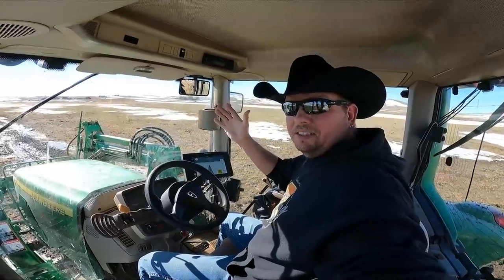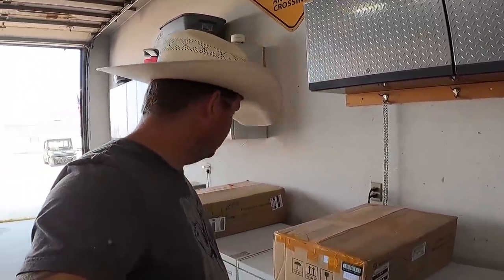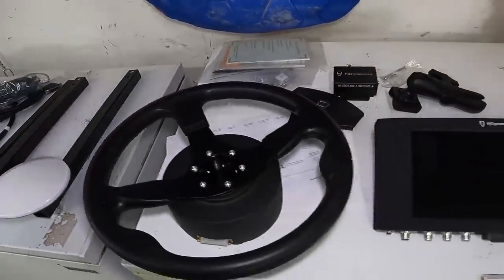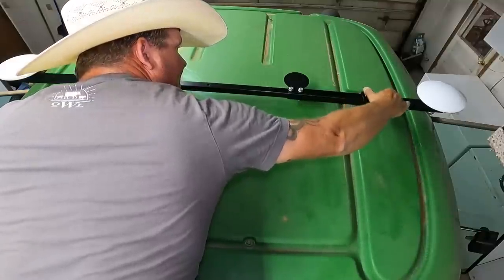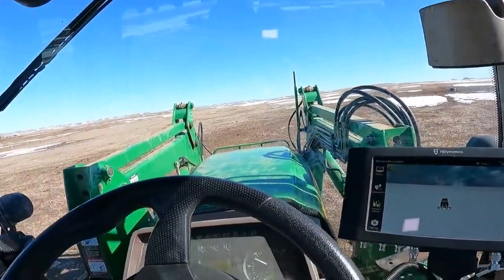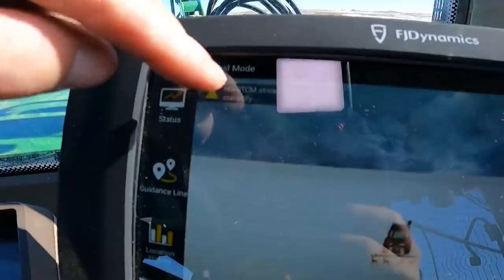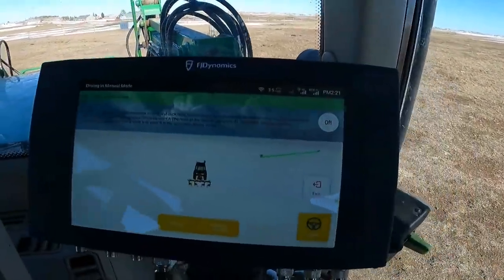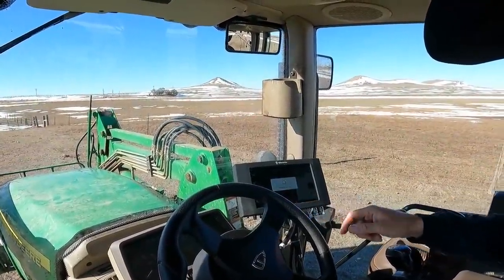FJD Autosteer Kit - The Tractor Can Drive Itself!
First-timer of FJD Autosteer Kit and I automated a curved route

FJD Autosteering Kit is the pioneer autonomous driving system in the world, which can be installed onto agri-vehicles to have a straight driving assistance and can be upgraded to autonomous driving.

Highlights:
* Very affordable: half the price of full-featured counterparts
* 2.5cm high RTK positioning accuracy
* Hands-free experience: automatic route planning, straight/curve line mode
* Compatible with various brands of agricultural vehicles, including John Deere, Fendt, Case IH, Massey Ferguson, New Holland, Yanmar, etc. and even for old tractors
* Easy installation and full services from our global supporting team